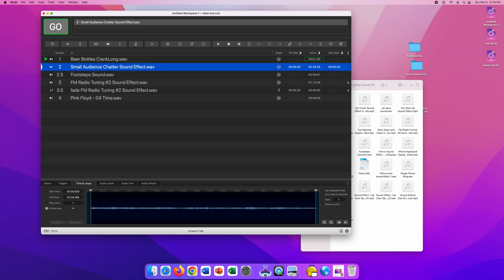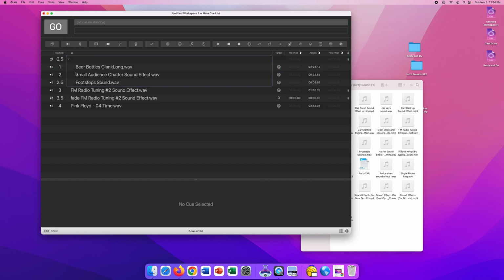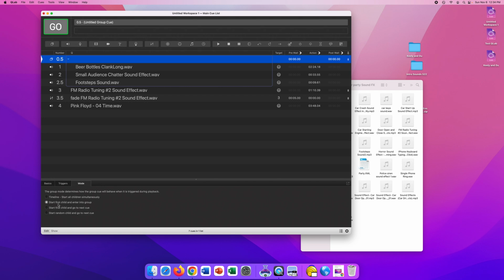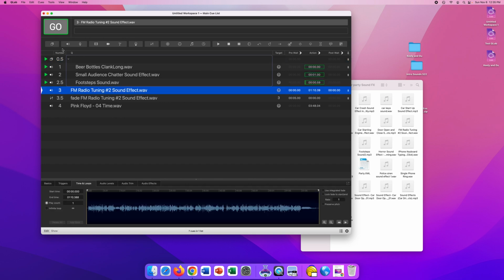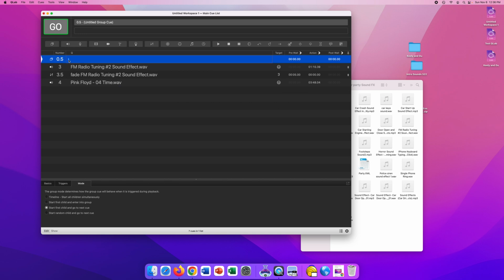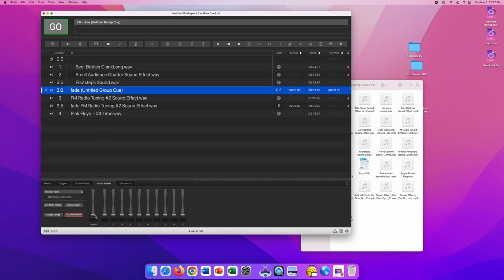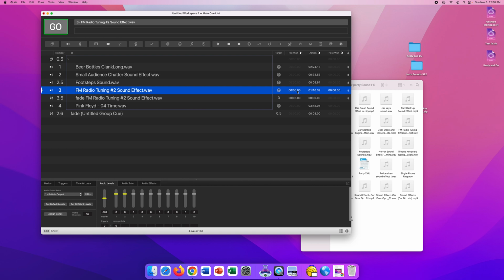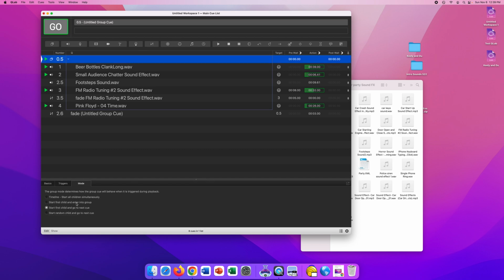QLab 11 Cue Goups